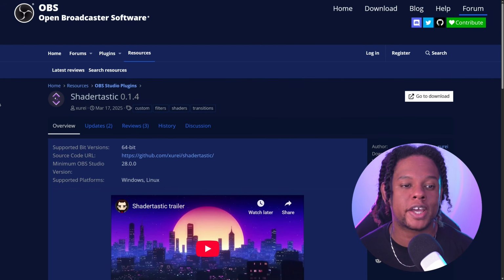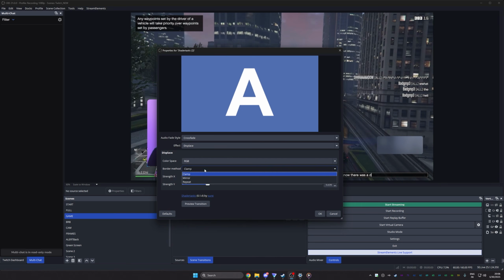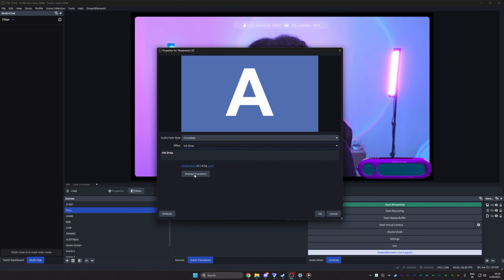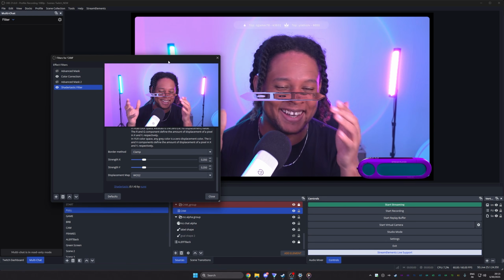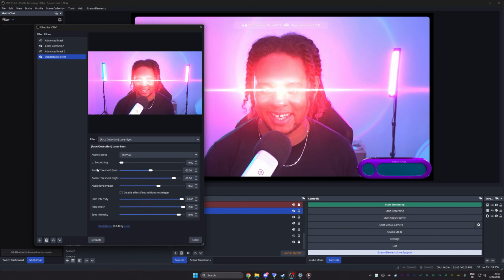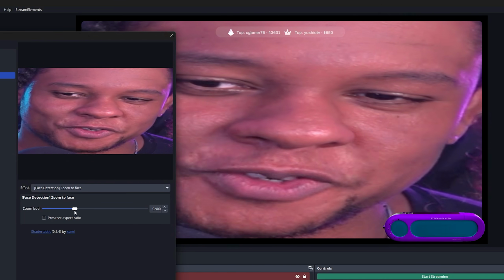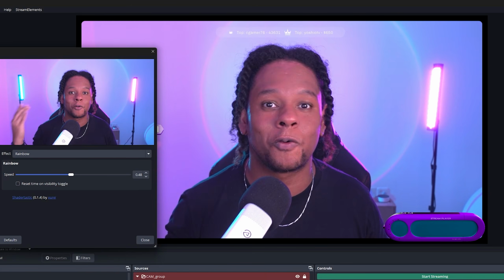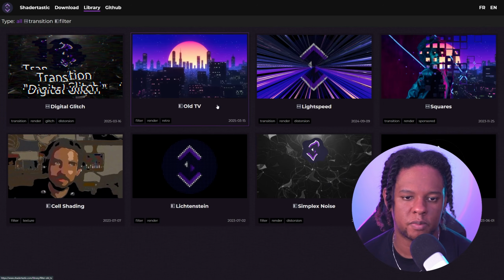New OBS Plugin You NEED for Smooth Transitions and Pro Filters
Check out this powerful OBS Studio plugin that adds brand new transitions and source filters to your stream. In this tutorial, I’ll show you how to install the plugin, test the features, and explain how to use it to enhance your stream quality and style. Whether you're looking to add smooth transitions or creative visual effects, this plugin will help your OBS setup stand out.

TIMESTAMPS:
00:00 Intro
00:14 Transitions
04:57 Filters
13:12 Extra OBS filters and transitions